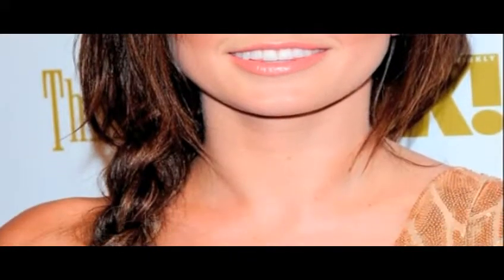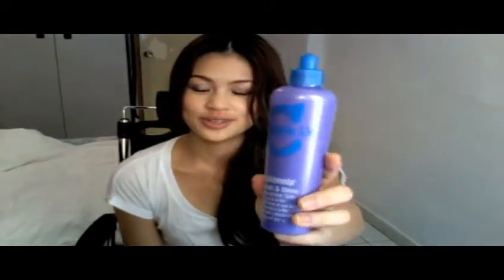Member hair how-to: The piecey plait